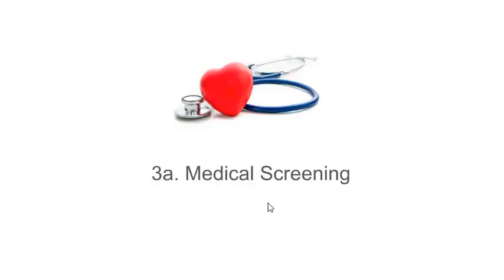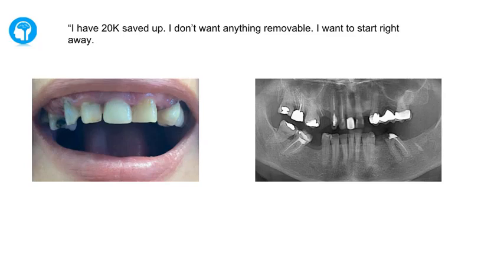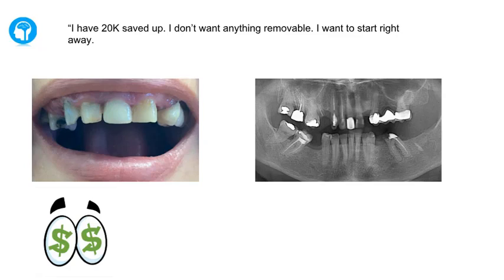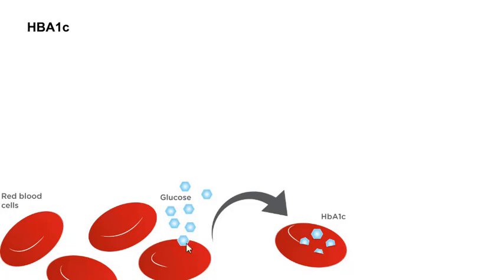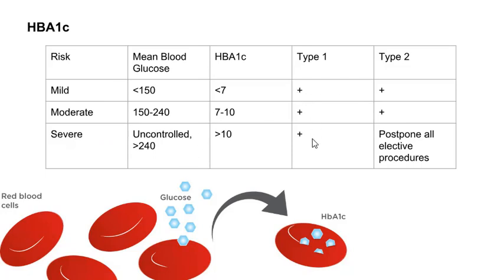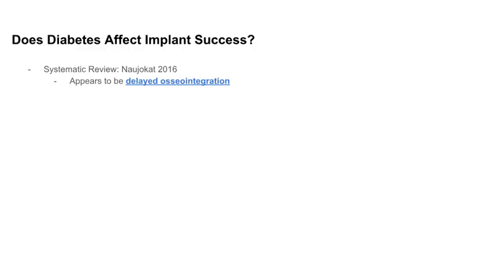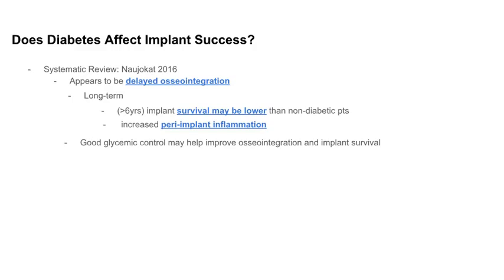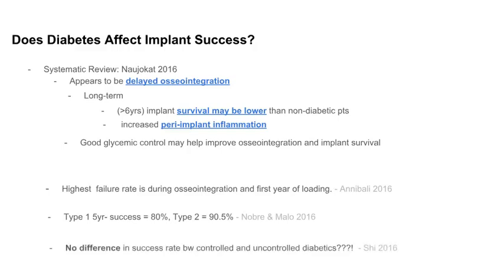Diabetes and Dental Implants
How to treatment plan implants for patients with diabetes.
What HbA1c level should you look for? What things to look out for?

This video is from Implant Ninja's Implant Surgery 101 course.